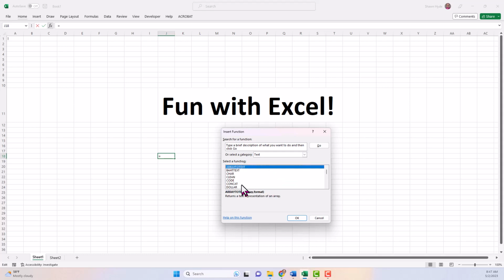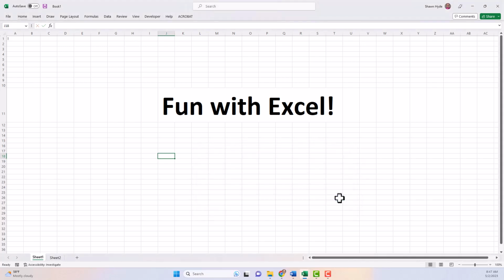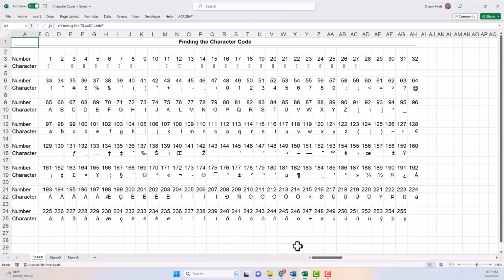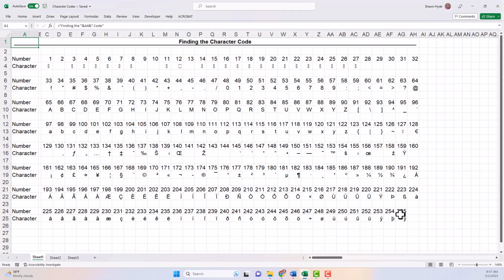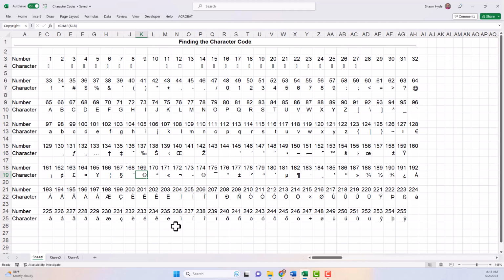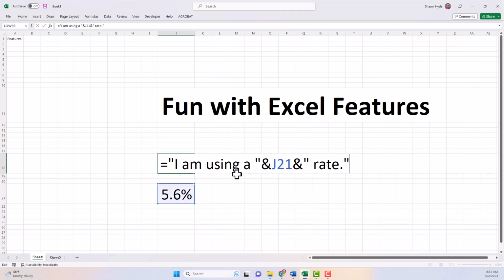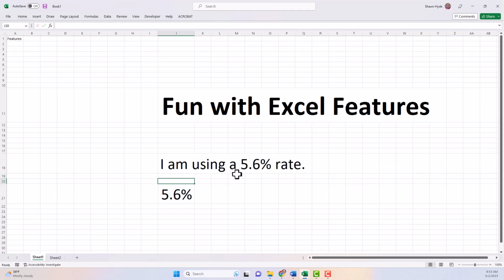Fun with Excel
This is just a short video where I show how I discovered some neat Functions that Excel has, and I demonstrate a few of them as well.

Seriously, exploring the Function list was something that I found to be really beneficial, and occasionally I will still scroll through it to see if there is a Function that will help with a particular analysis I am working on.

Thanks!